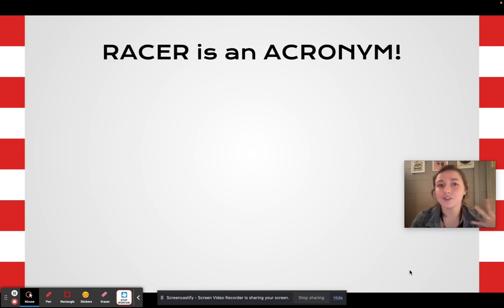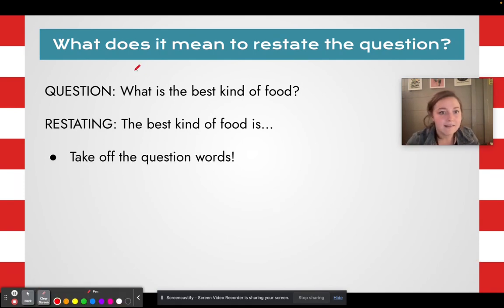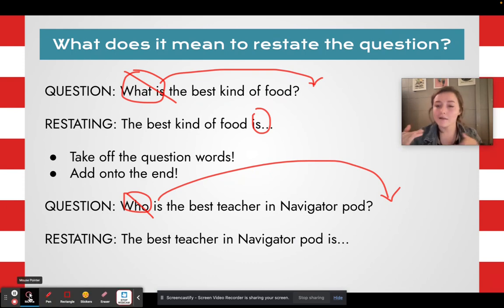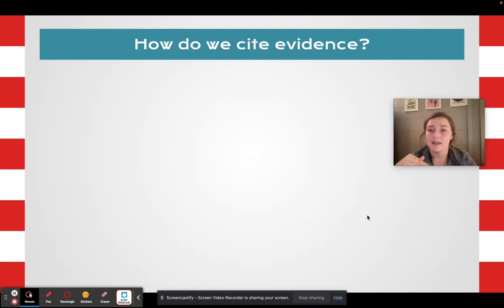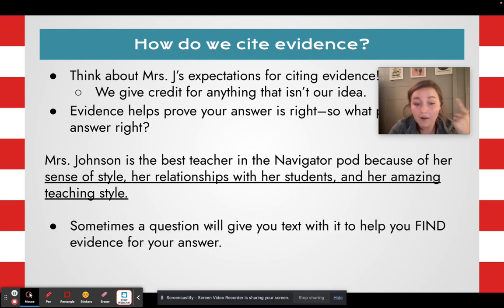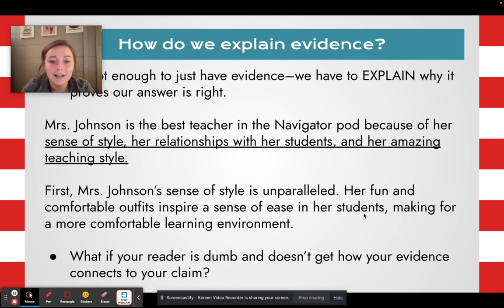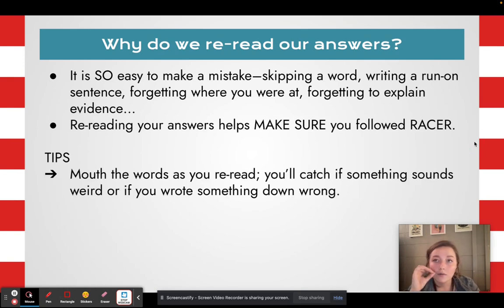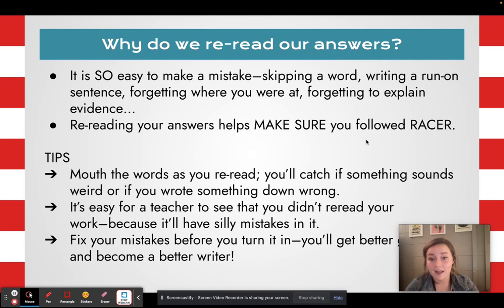What is RACER?